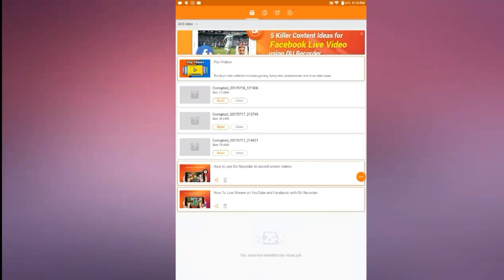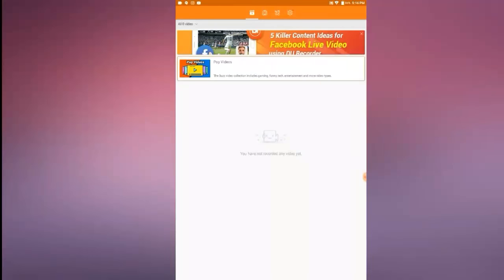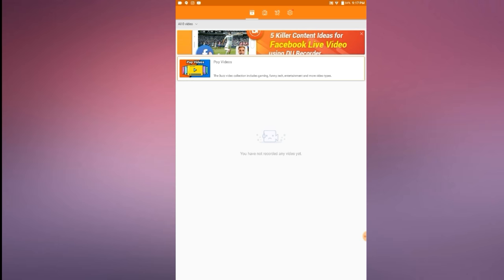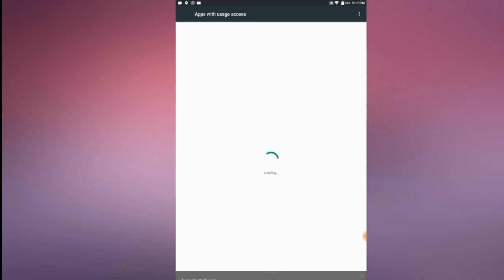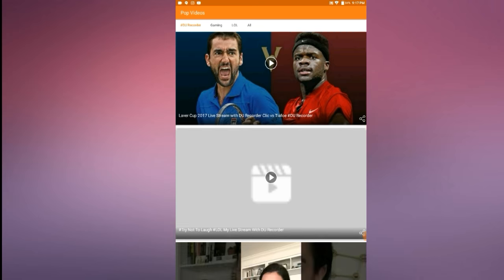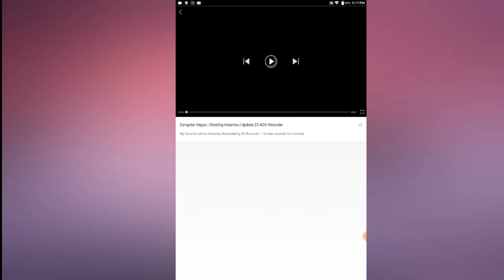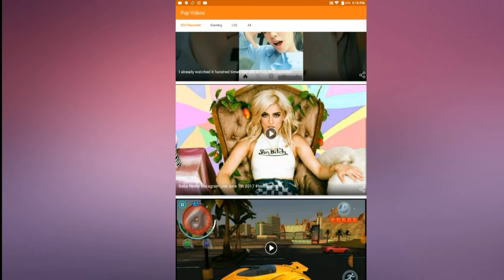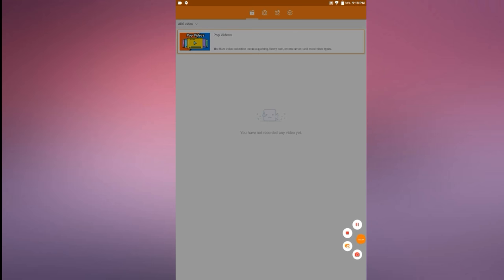A vidio!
Recorded by DU Recorder – Screen recorder for Android-sorry how low I was speaking :(.Hope you enjoy!😃😃😃